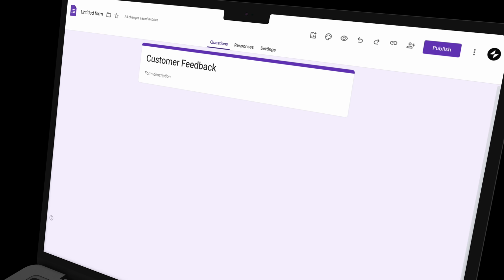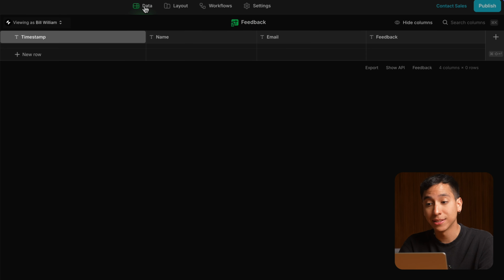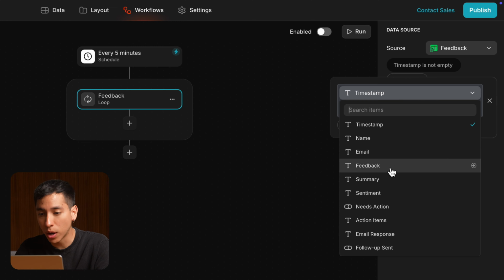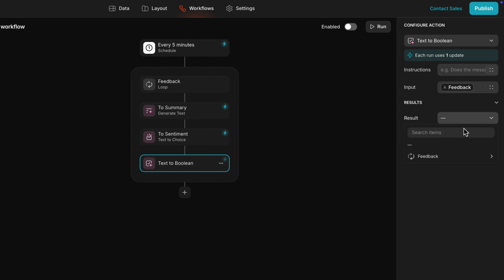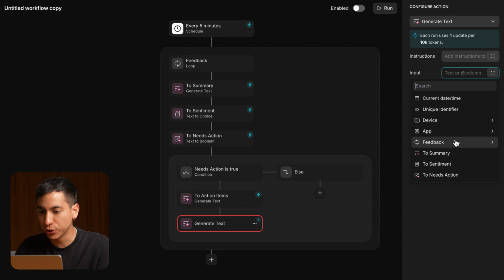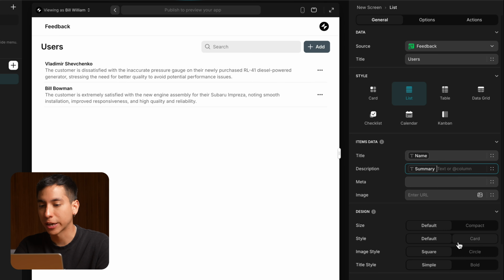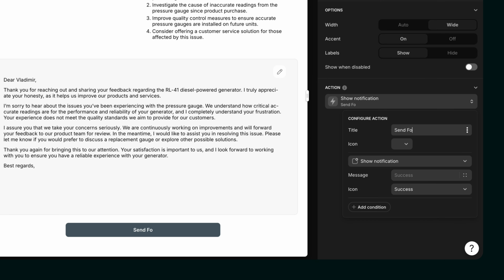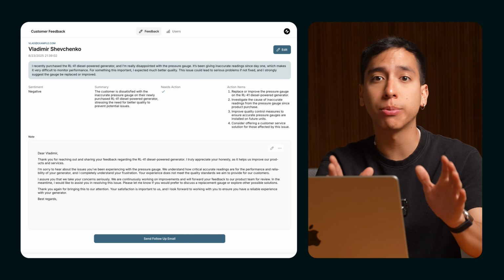Analyze customer feedback with AI | No Code App Tutorial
In this step-by-step tutorial, I’ll show you how to build an AI-powered feedback management app using Glide, Google Forms, and Google Sheets.

With this app, you’ll be able to:
 ✔️ Collect customer feedback with Google Forms
 ✔️ Categorize and summarize messages with AI
 ✔️ Analyze sentiment (Positive, Neutral, Negative)
 ✔️ Detect when follow-up is required
 ✔️ Generate action items for your team
 ✔️ Draft personalized email responses
 ✔️ Send thank-you or follow-up emails automatically

⚙️ How it works:
Google Forms + Sheets → Collect and store feedback
Glide Admin App → Manage responses in a private dashboard
AI Workflows → Summarize, classify, and generate replies in real07: time
Integrations → Send emails, create tasks, and alert your team

This is the perfect starter project for teams that want to close the loop on customer feedback — without drowning in spreadsheets or manual email replies.

Chapters:
00:00 - Intro
00:33 - Step 1: Google Form and Sheets Setup
01:01 - Step 2: Setup the Data
02:08 - Step 3: Create a Scheduled Workflow
05:27 - Step 4: Build the Admin UI
06:16 - Step 5: Send a Follow-up Email from the App
07:23 - Optional Enhancements
07:40 - Outro